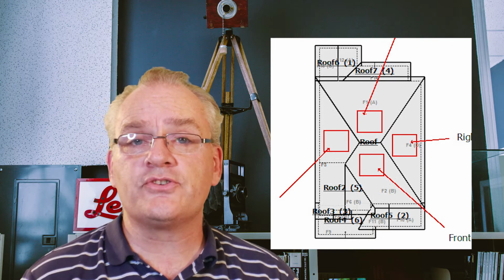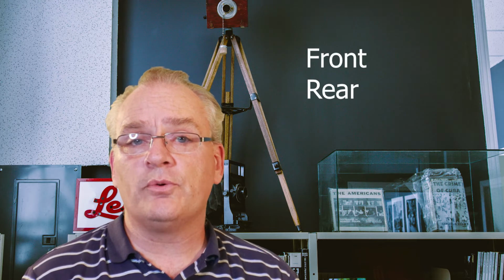What does a Claims adjuster do after the inspection. What you need to know.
How to succeed as an Adjuster (Do This!!)
The BIG question...What does an adjuster do?  Detailed information for you new and old adjusters.
I explain what you need to do on the inspection, what tools you need to complete an inspection, and tips and strategies to succeed as an adjuster.

My name is Daniel Brant and I am a claims adjuster.
I have included links below for the equipment that I use on my inspections, the tools of the trade, and how to use them.
      Have you ever wanted to learn how to be an insurance adjuster?
      Ever dreamed of being self-employed?
      Wish you could make more money?
      Tired of your dead-end job?
This channel is dedicated to those who wished they knew more about insurance adjusting but just did not know where to start.   I plan on explaining my experience as an adjuster, how I got started, how I grew my business into well over a 6-figure income, and all the information you need to know to become one yourself.

The tools I use on the inspections:
Best Rechargeable Flashlight
Dr.Meter--Pinless Wood Moisture Meter
Leica DISTO D2 Laser Measure
FLIR ONE Pro - iOS - Thermal Camera
Stanley 30-Foot- FatMax Measuring Tape
STANLEY FATMAX Tape Measure, 100-Foot
DEWALT Deluxe Carpenter's Combo Apron, 16 Pocket
DJI Mavic Air 2 Fly More Combo - Drone Quadcopter
144 Pack 18 Colors Jumbo Sidewalk Chalk Set
Black Diamond Big Gun Harness
Black Diamond 9.9mm Climbing Rope-30'
Black Diamond 9.9mm Climbing Rope-192'
Black Diamond Index Ascender, Right, Anthracite
Werner MT-22 telescoping-ladders, 22-Foot
Weaver Leather Throw Line Storage Bag
Haag 4/09 Shingle Gauge
Sony DSC-WX80/B 16.2 MP Digital Camera
Johnson Level & Tool 750 Pitch and Slope Locator
Leatherman, Wingman Multitool
Cougar Paws Climbing Boots